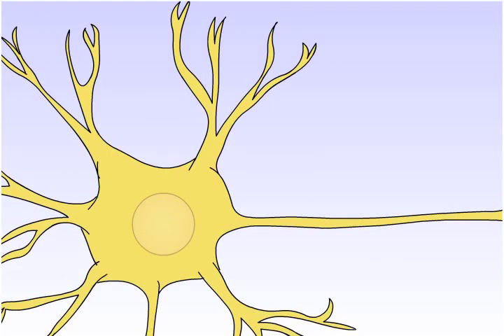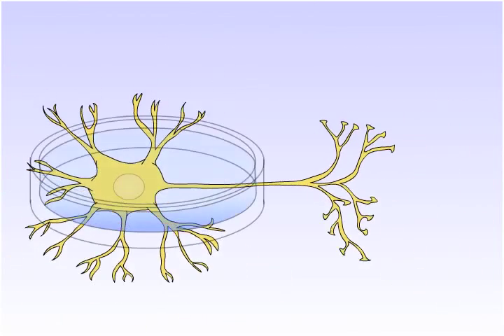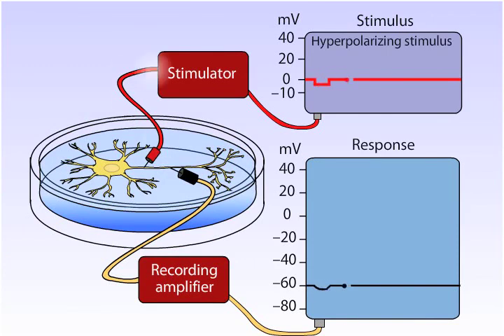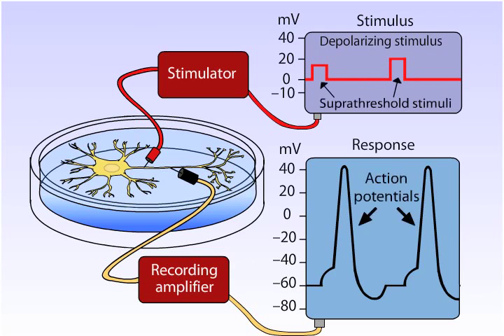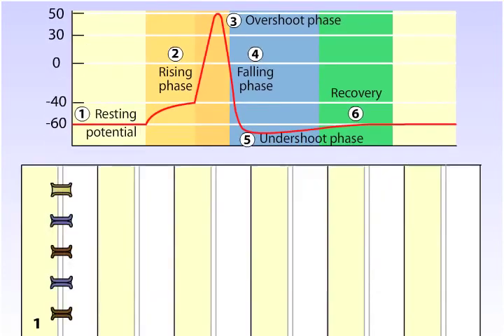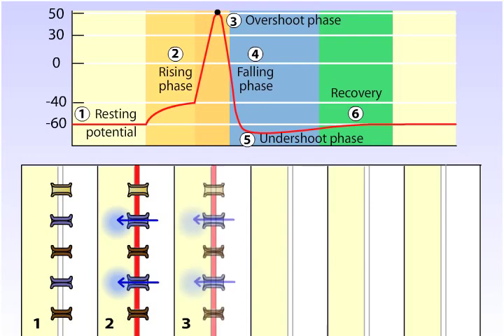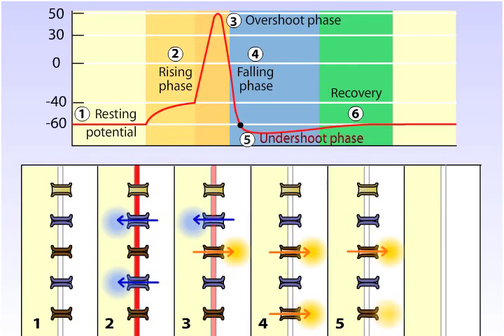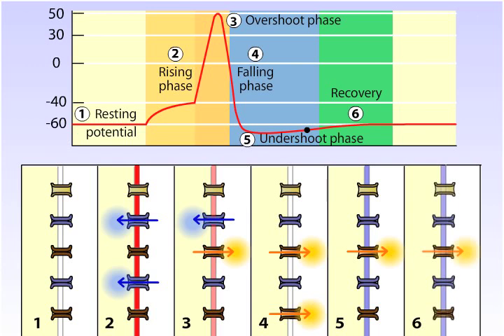July 17, 2025